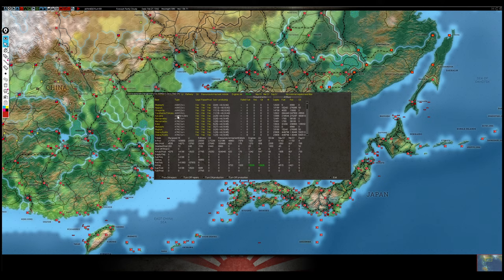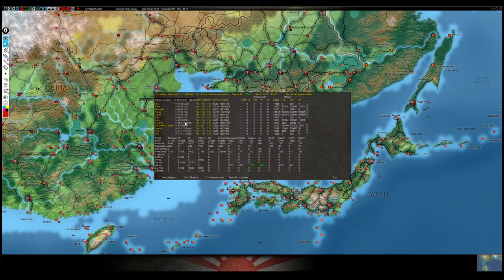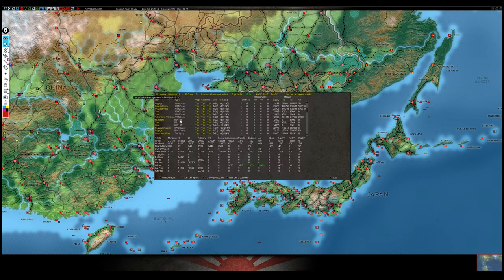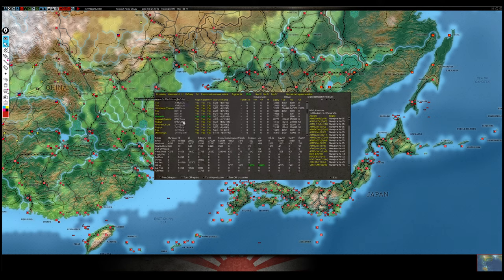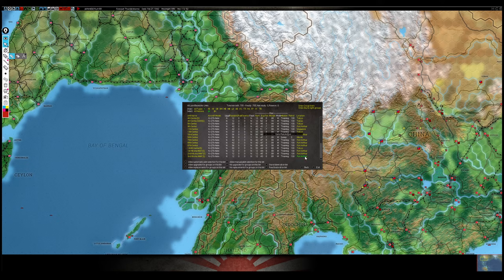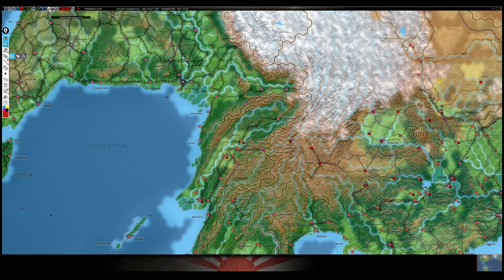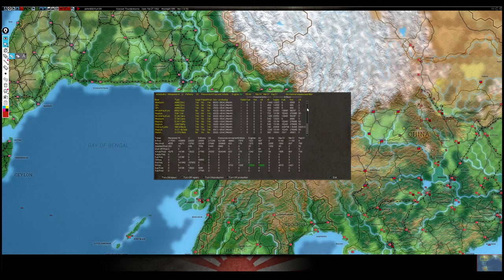*LIVE* Let's Talk About My Aircraft Production - 27 Feb 1942 (Macho v. Heiden)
Today I want to have a discussion about my aircraft production, R&D, engine production, and what my overall air strategy is supposed to be.  I intend this to be watched after the fact so the experts can weight in on what the heck I am doing.